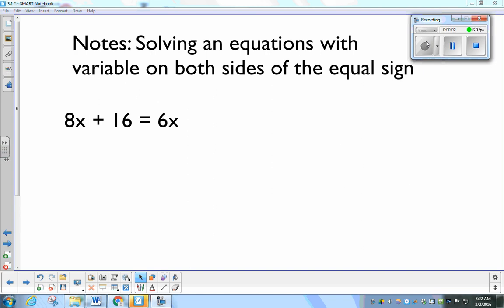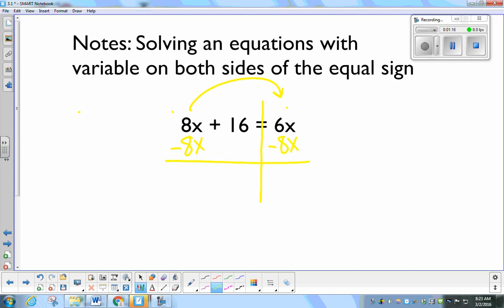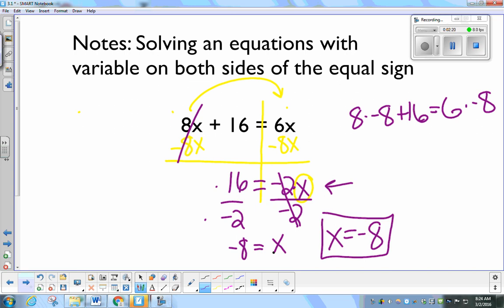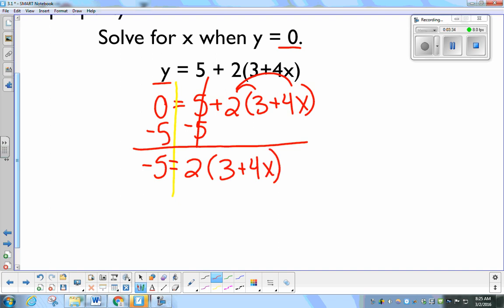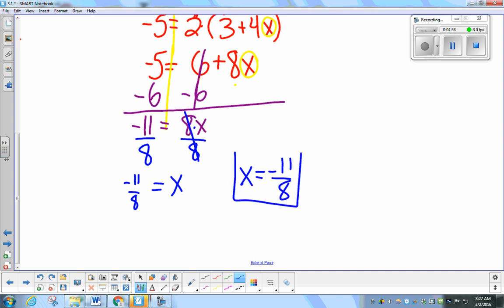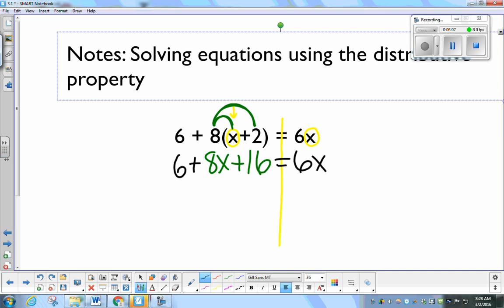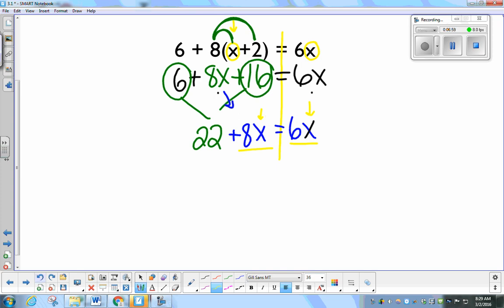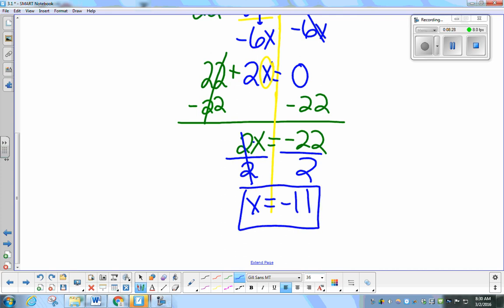Solving Equations Using Distribution and Variables on Both Sides